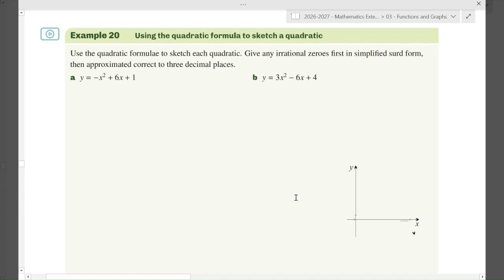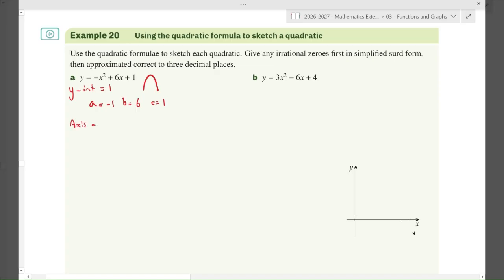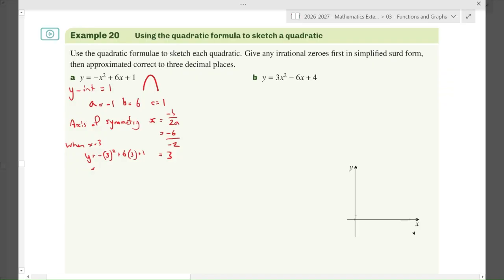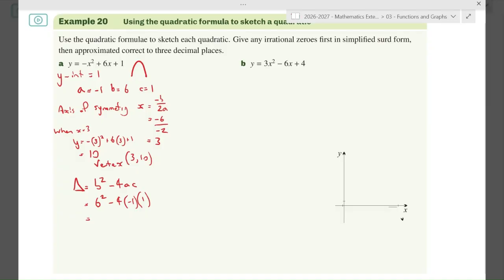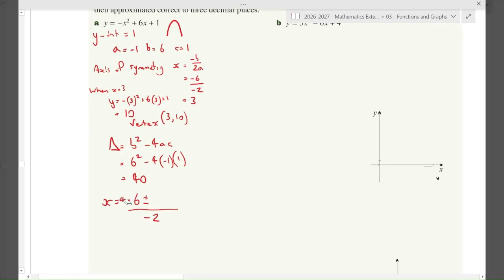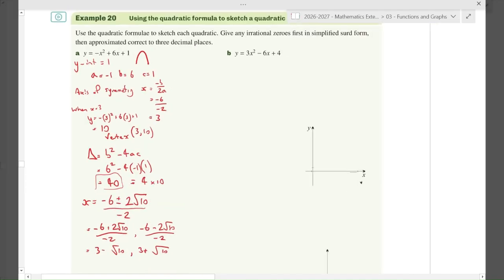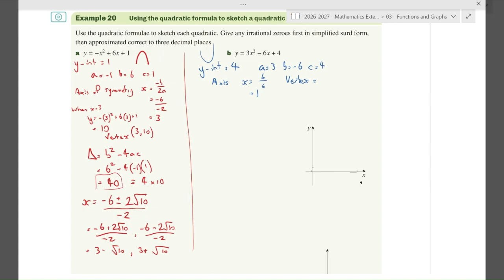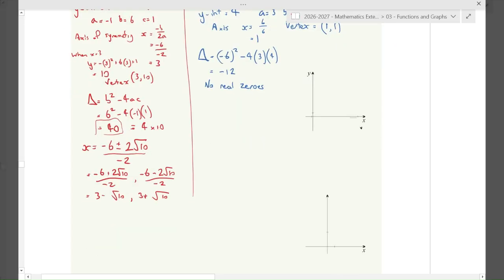Functions and Graphs Eg 20